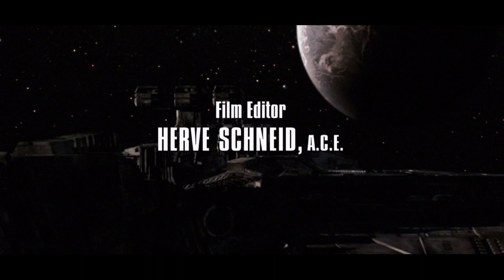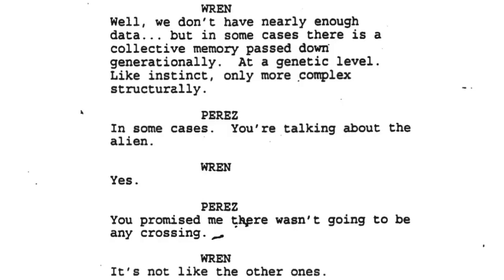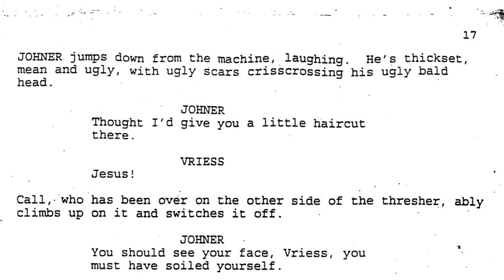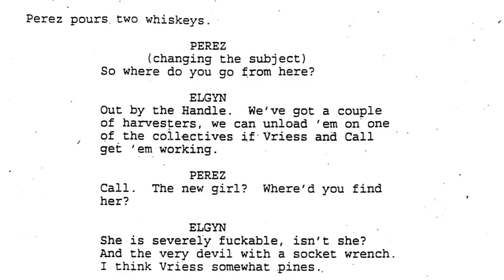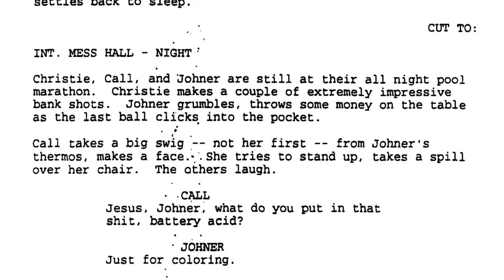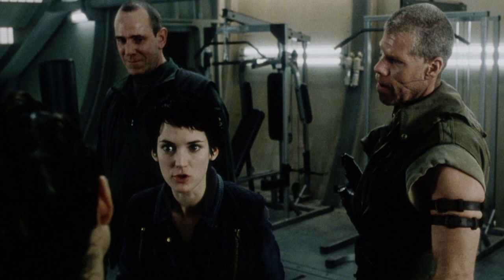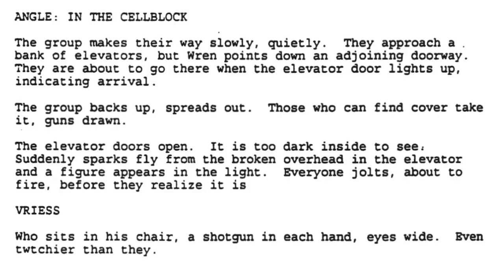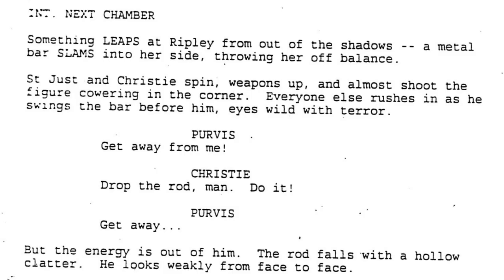Alien Resurrection - Quatre Scenarios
Celebrating 25 years of Alien Resurrection - a deep dive into four of Joss Whedon's script drafts and how they compare to the final film.